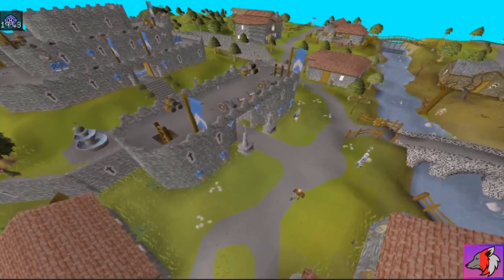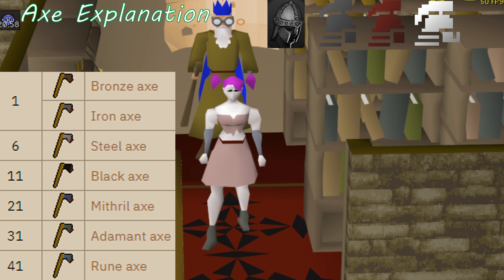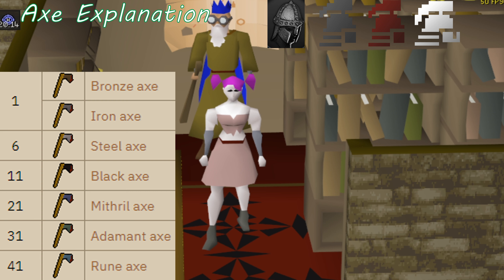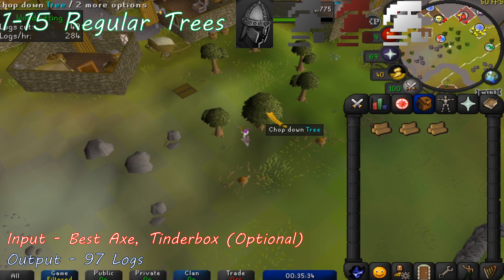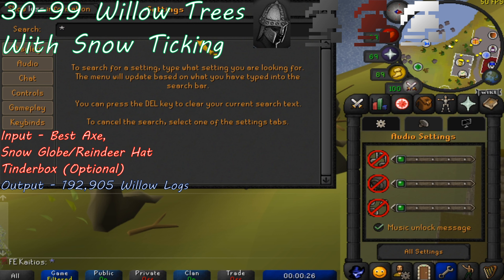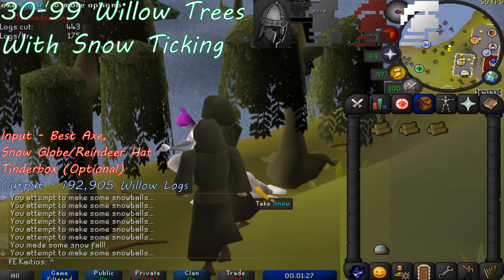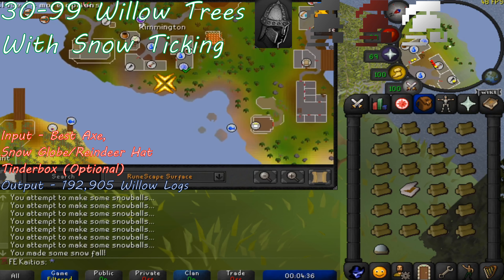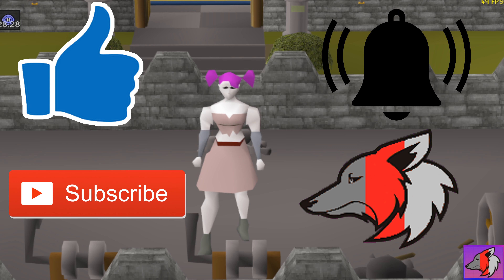(OSRS) Efficient F2P 1-99 Woodcutting Guide For Regular & All Ironman Accounts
This video shows how to train your woodcutting skill from levels 1-99 in an efficient way as a F2P Runescaper. This guide is for regular, ironman, hardcore, and ultimate ironman accounts.

Timestamps:
0:00 - Introduction
0:36 - Axe Explanation (All Accounts)
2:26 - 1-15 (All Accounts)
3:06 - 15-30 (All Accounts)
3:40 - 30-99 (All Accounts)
6:32 - Conclusion And Endcard

Live on Tuesdays and Thursdays from 6:30p.m. to 8:30p.m. Eastern Standard Time

Song Name: Onion
[Prod. by Lukrembo]

Released by North Clouds Collective!